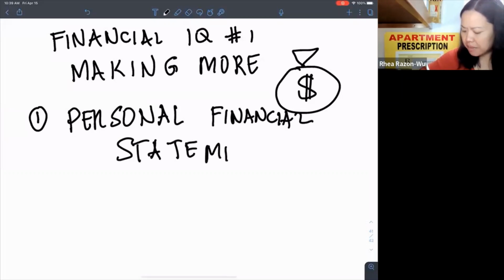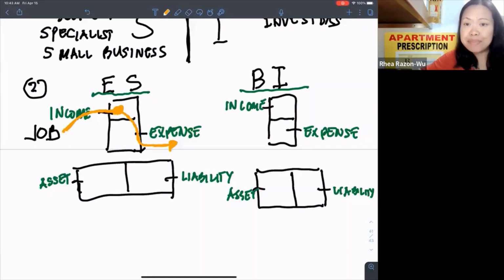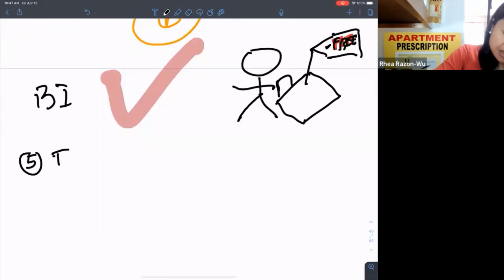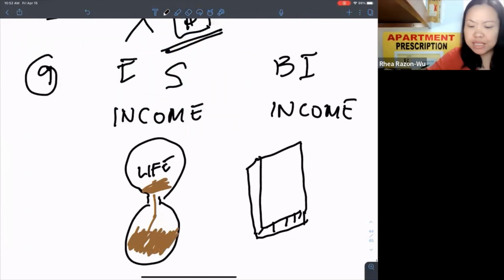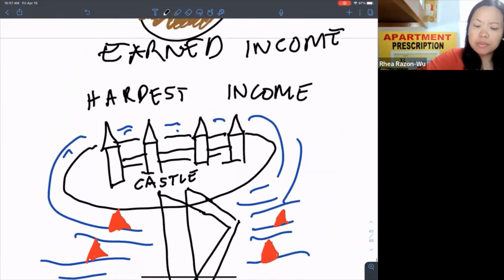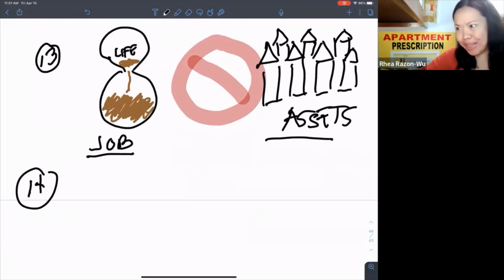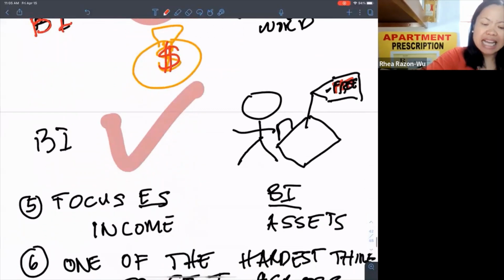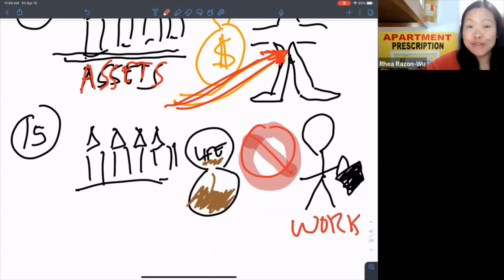𝗔𝗹𝗸𝗮 𝗮𝗻𝗱 𝗥𝗵𝗲𝗮 𝗦𝗵𝗼𝘄 𝗘𝗽𝗶𝘀𝗼𝗱𝗲 54. 15 Points on Making More Money, Increase Your Financial IQ